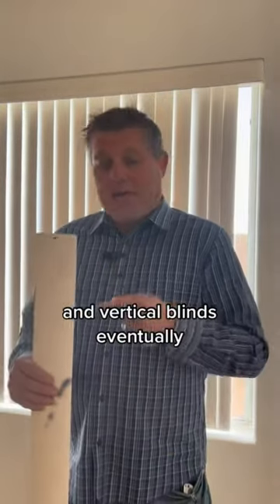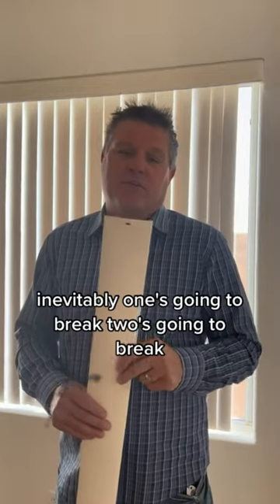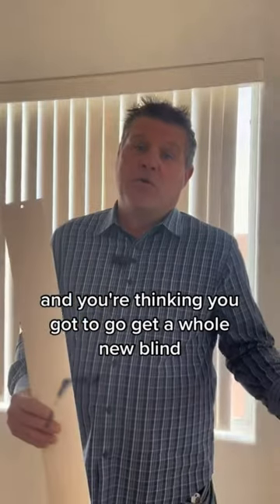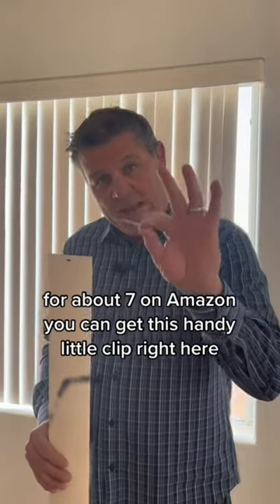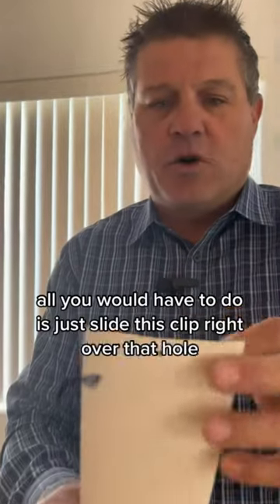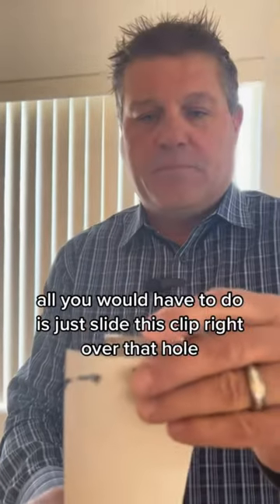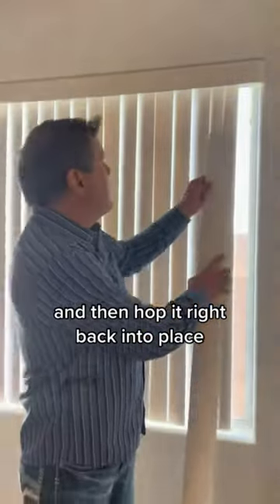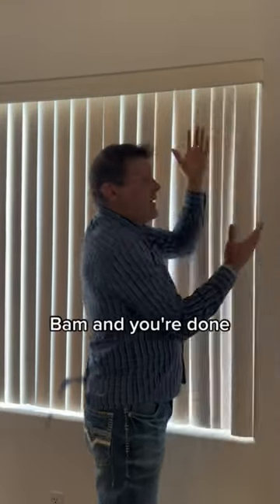👉Fix that broken vertical blind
🛠️ Fix broken vertical blinds

2 min. repair job.